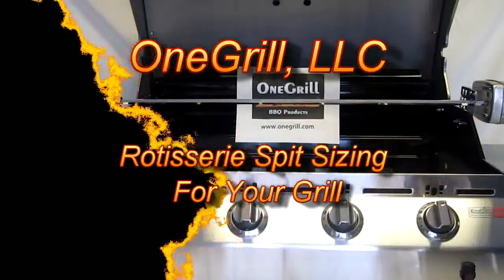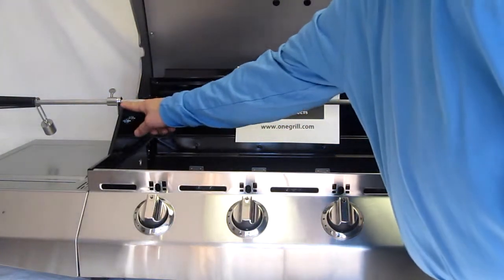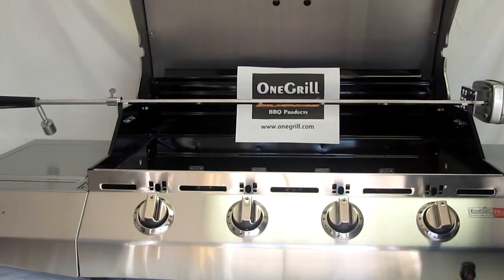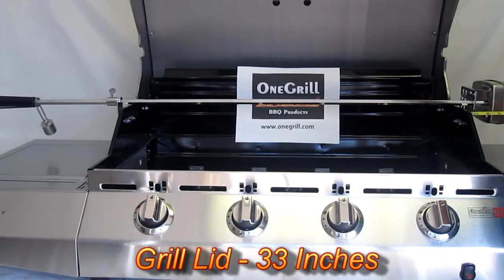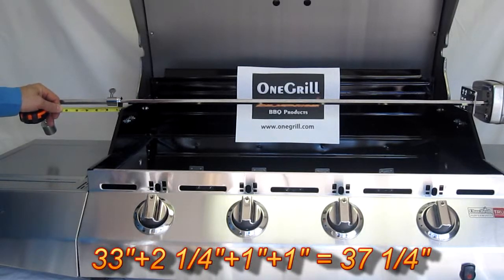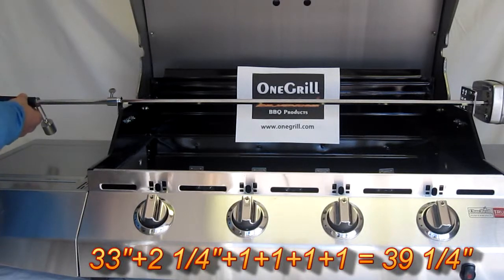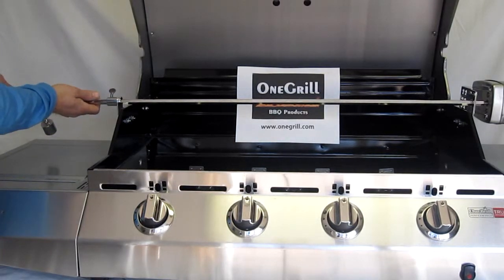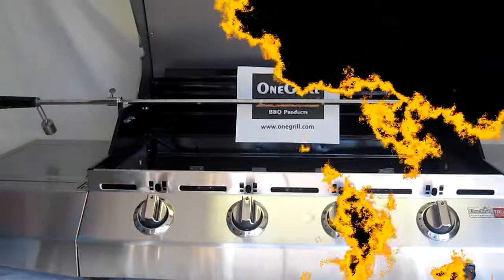Spit Rod Sizing For Your Grill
This OneGrill Quik-Take will give you a very fast overview of how to size a rotisserie spit system to your grill. It is always prefferable to have the rod longer to aid in the removal of the food. It also comes in handy if you go to a larger grilll in the future.  All information is entirely topical and not designed to be model specific as many grills will have differing features to consider. As this is a older video this information is intended to be topical and current product offerings may vary from those discussed in the video.